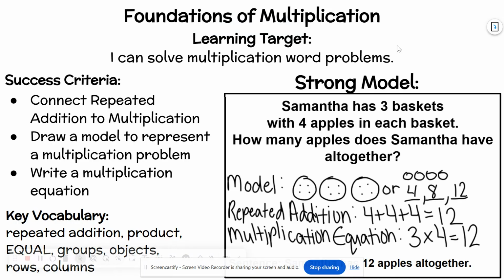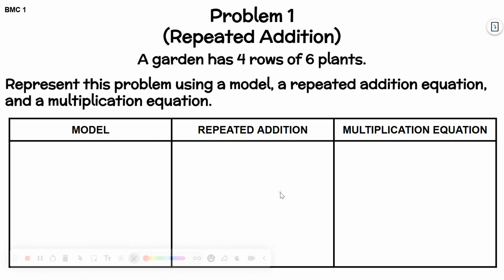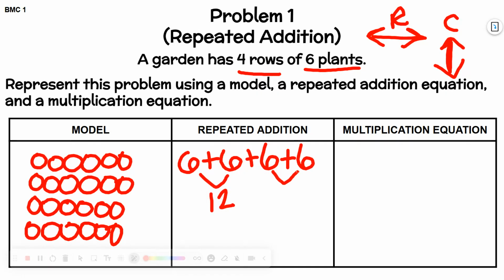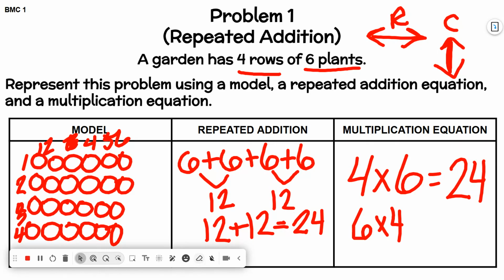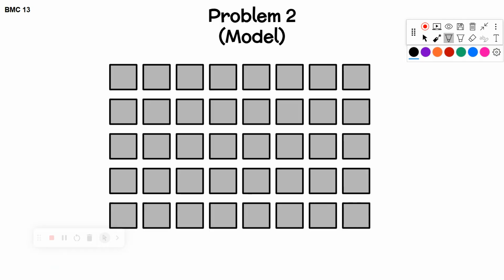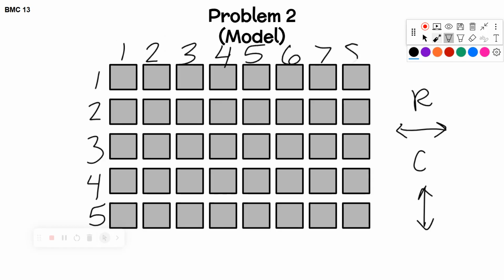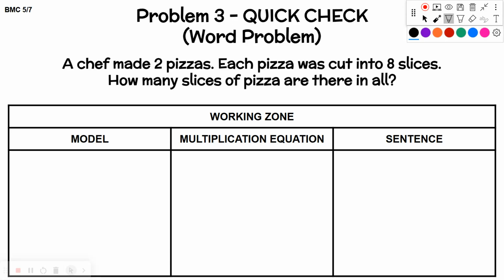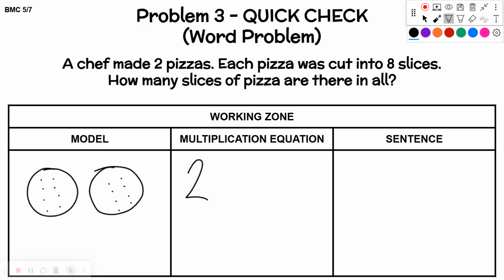Untitled Video June 1, 2025 9 53 PM